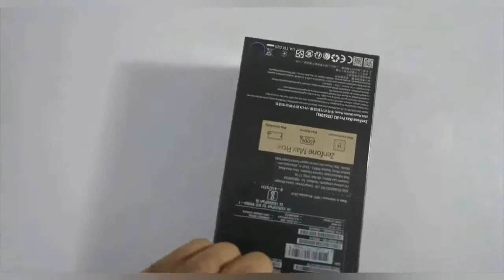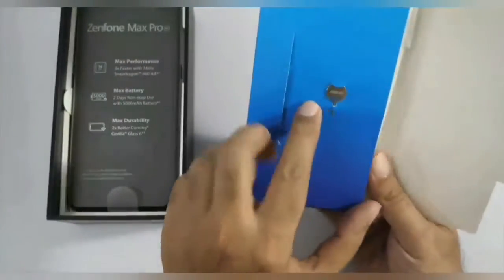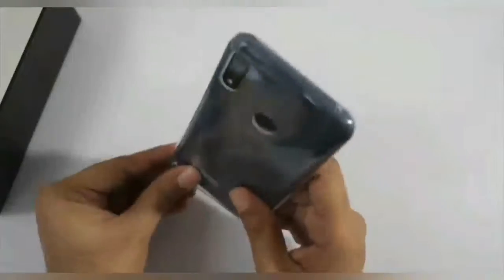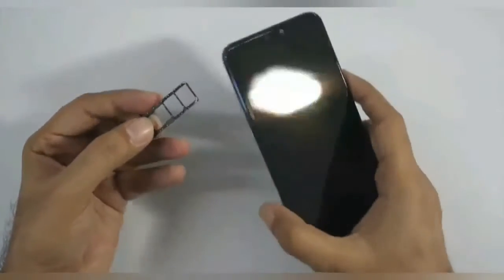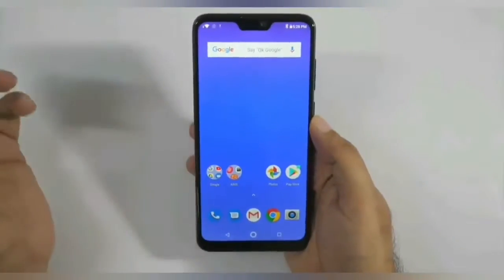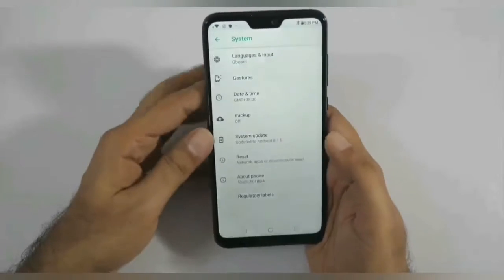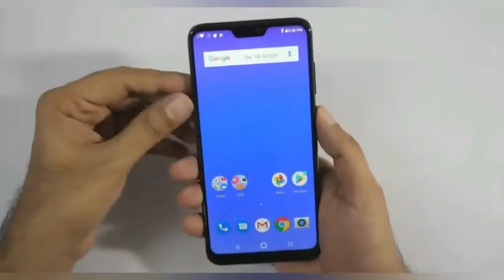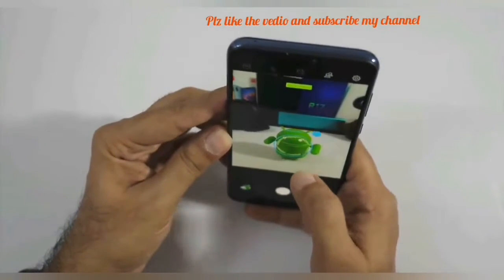Asus zenfine max pro m2 unboxing with features and camera quality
Asus is a good brand and in 2018 they are back with there new smartphone ( Asus Zenfone max pro m2 ).
The phone is really good it has good camera in just around Rs14000 . This mobile phone comes with snapdragon 660 processor .
Even you can use google camera on this device . This phone has the gorilla glass 6 protection in so cheap price .

Overall this phone is the baap of all smartphones in mid range price.

Buy the device from flipkart